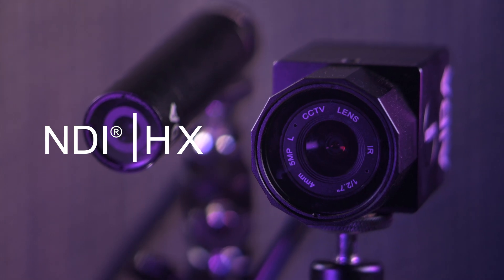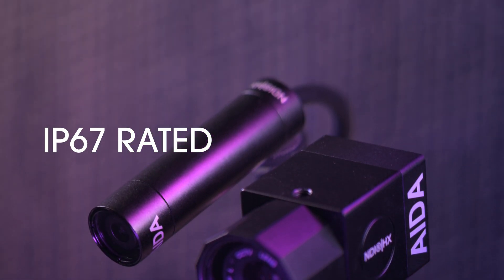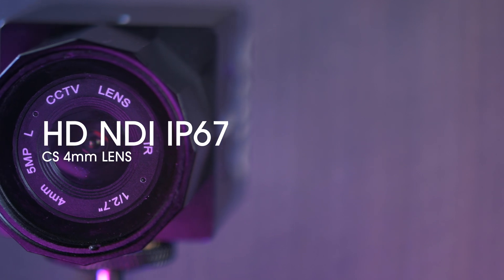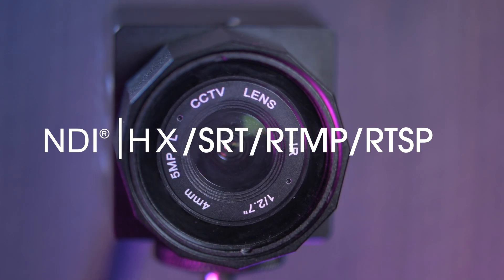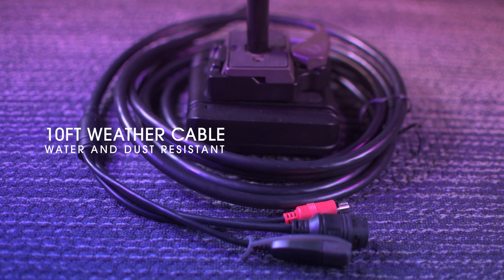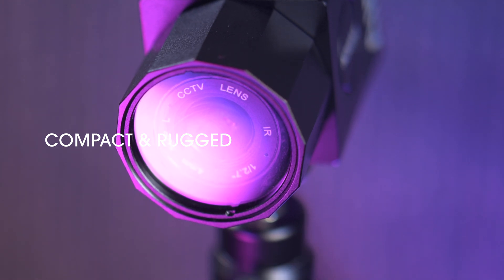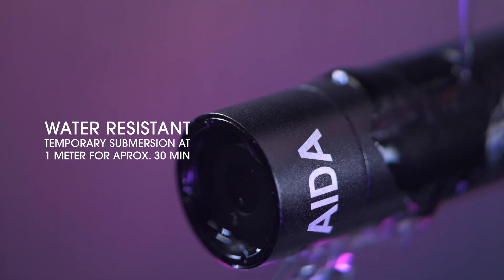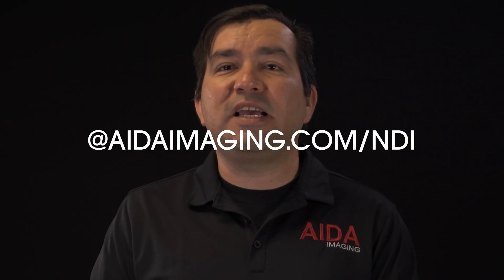Introducing the HD-NDI-IP67 & HD-NDI-MINI | AIDA Imaging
Hello AIDA Fans! Take a dive into the features of our brand new weatherpoof NDI|HX cameras, the HD-NDI-IP67 and HD-NDI-MINI.

Together, the two make the perfect couple in enhancing your NDI|HX streams safely in the outdoors.

If you haven't checked out our other NDI|HX products, take a look at:

*NDI is a registered trademark of Newtek Inc.